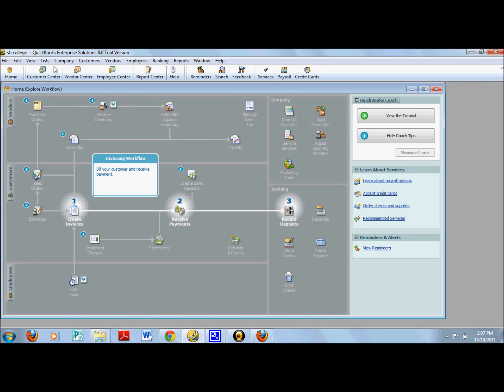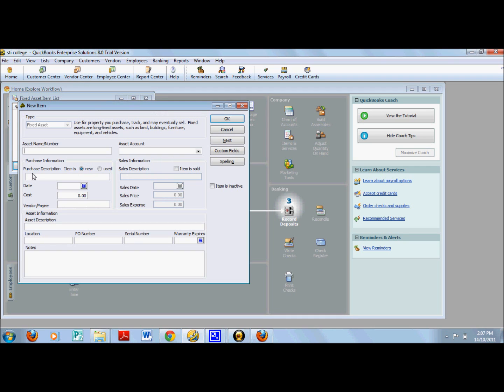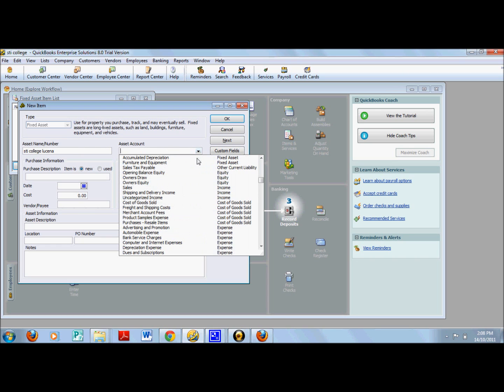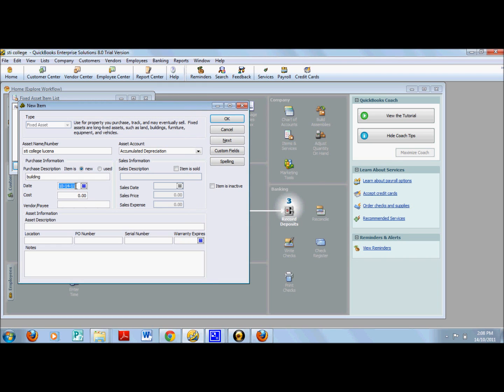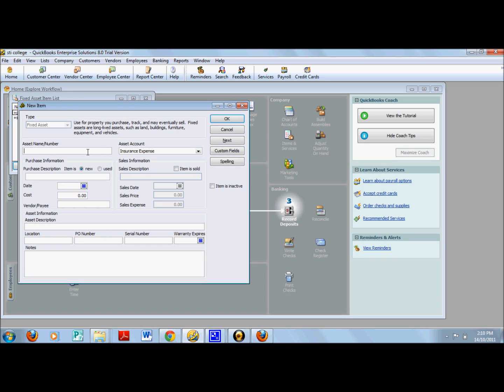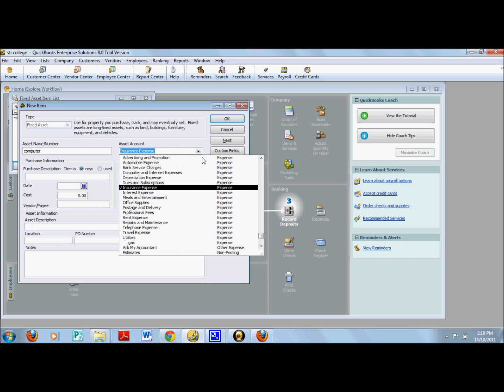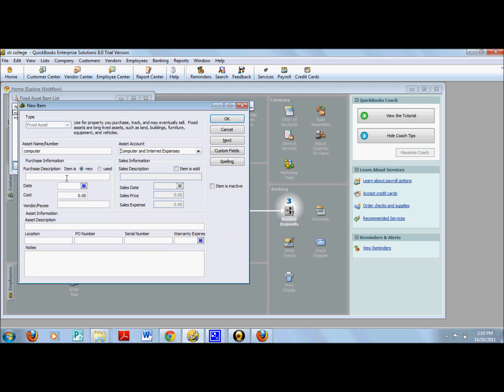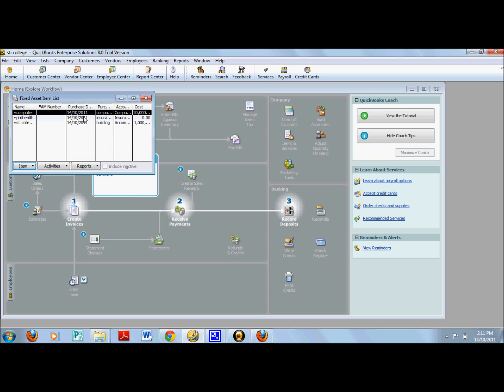How to Set Up Quickbooks Fixed Asset Item List